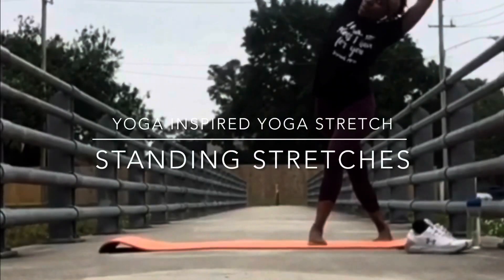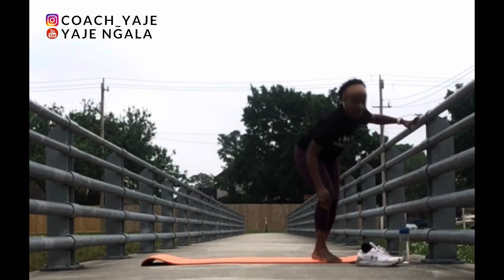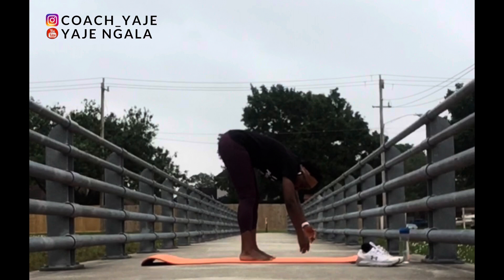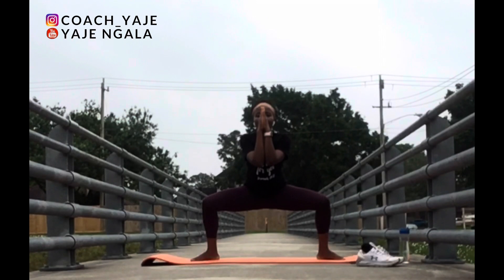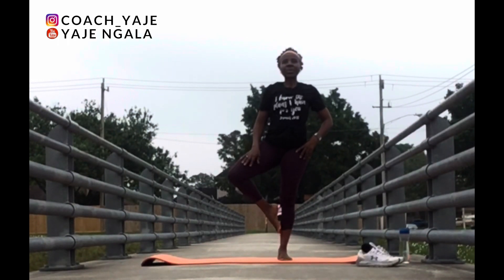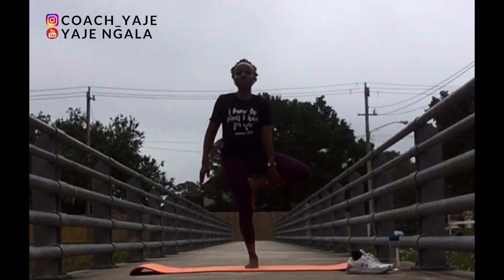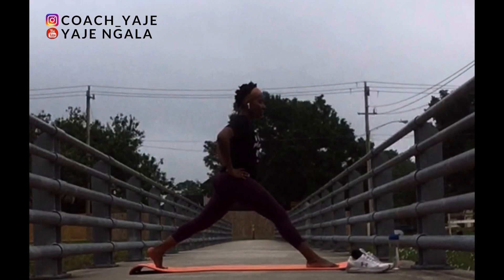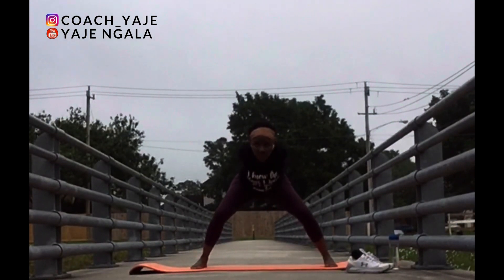10 Minutes Standing Stretches (beginner friendly)@YAJESGARDEN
10 minute standing stretches to improve flexibility (beginner friendly)

Keep PHIT wit

Keep PHIT is about a cultivating a healthy BODY, MIND AND SPIRIT. P(Physical), H (HEART for emotional wellness), I (intention -we must have a purpose to stay motivated), T for how we THINK (mental mastery or mindset).